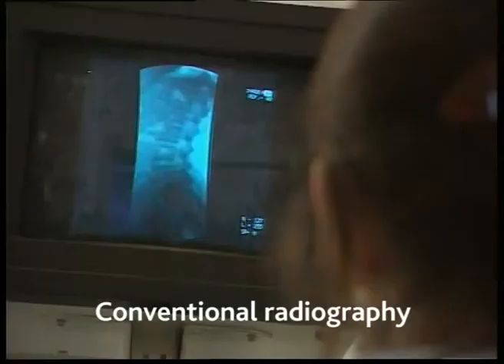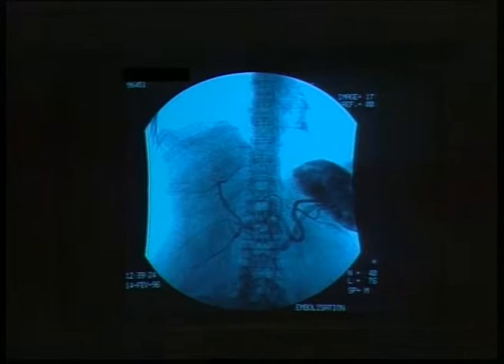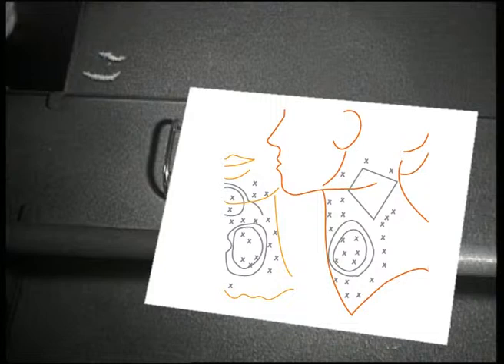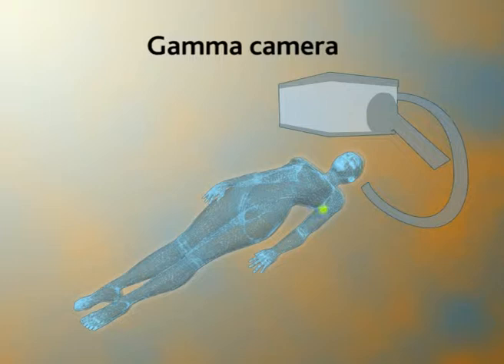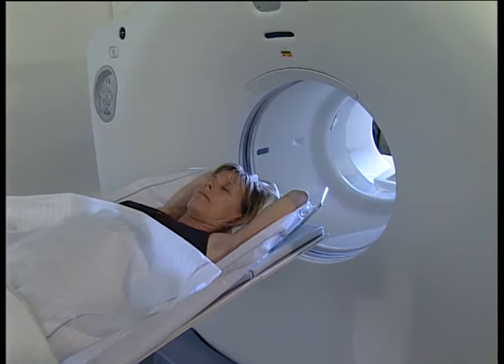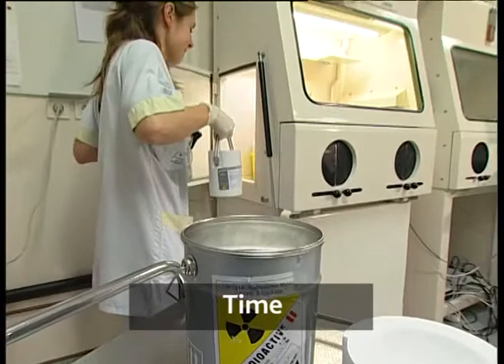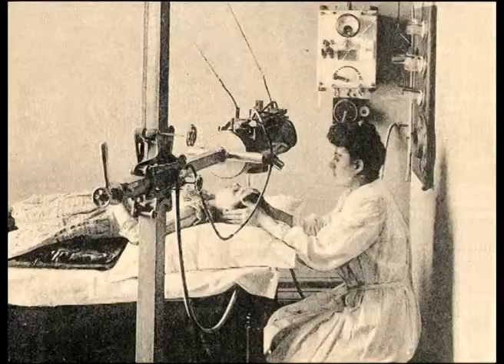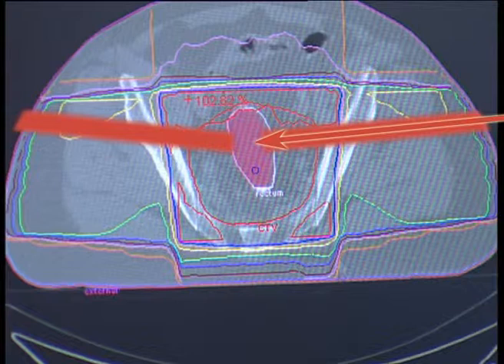Healing rays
Discovered more than a century ago, X-rays are still topical, with the use of digital imaging in medicine. Conventional radiography is still the best way of looking at bones, and viewing certain organs such as the digestive system or the arterial system, by injecting a contrast medium. But it only gives a flat view on which the shadows of the organs can merge into one another. The X-ray scanner, invented in the 1970s, overcomes this drawback.
Despite the precision of the images, we can't see everything with X-rays or check that an organ is working correctly. For this, doctors use another technique using radioactivity, which was developed in the mid-twentieth century: nuclear medicine.